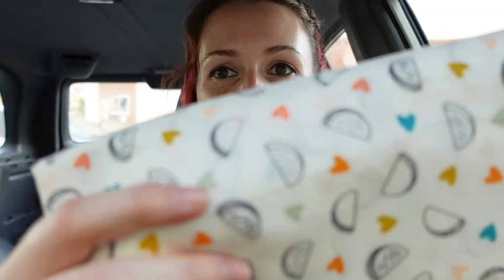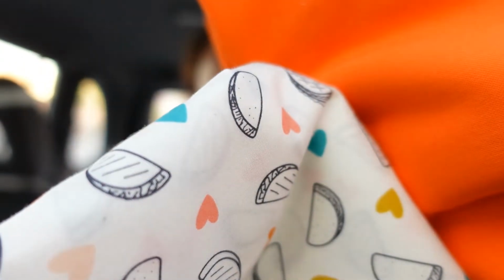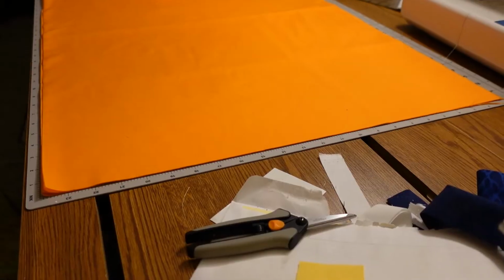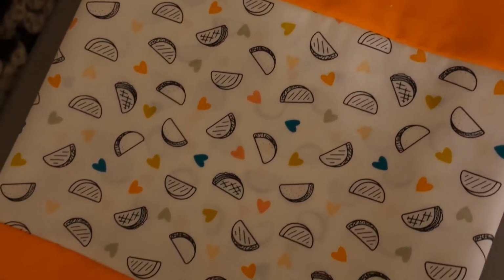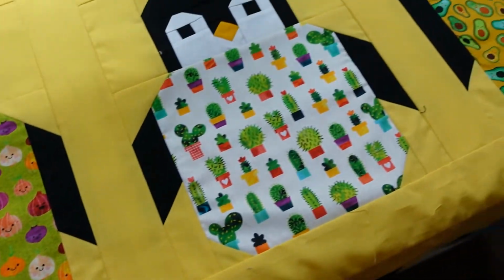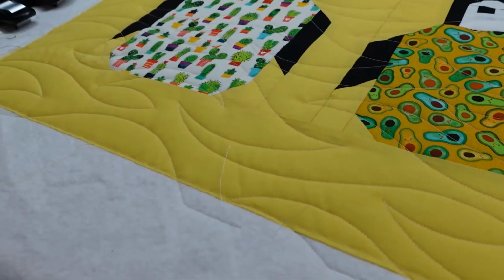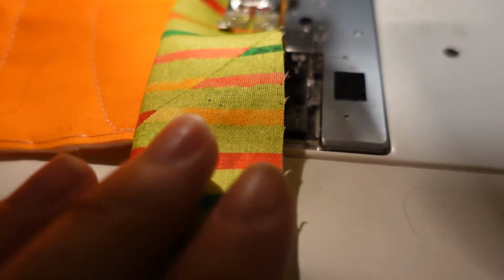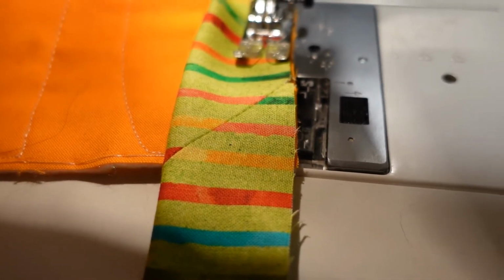26 in 21 - Penguin Party Borders, Quilting & Completion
Welcome to 26 in 21, a personal quilting challenge I'll be embarking on during 2021.
If I learned anything from the 2020 pandemic experience, it is that I'm happier when I'm being consistently productive, and this will help do that.  Join me while I create and vlog my way through 26 quilts during 2021, creating a new quilt every two weeks.

The penguins party is coming to a close, not without some lessons learned though.  These little guys and gals get their borders put on, quilted up with the Ebb and Flow pantograph from Urban Elementz, and a super fun binding to tie it all together.  I was a little distraught about not being able to find my "correct" quilt tag on a baby quilt, but it was still fun to put one on again that I knew would be going to a new little one to enjoy and grow with over the years!

Follow my adventures on instagram at @wereradletshug